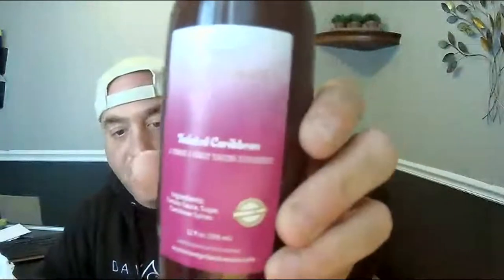Ary's Twisted Caribbean Sauce Review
Twisted Sauce Co.
Ary's Twisted Sauce